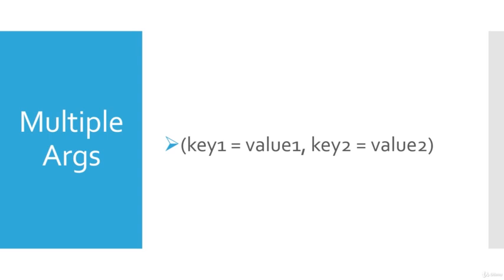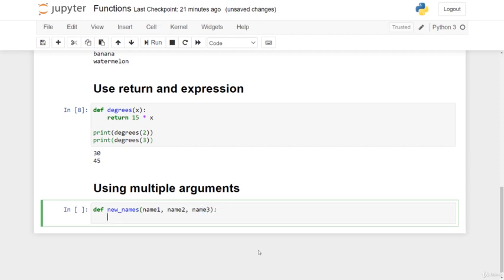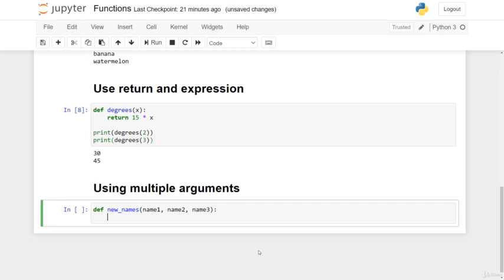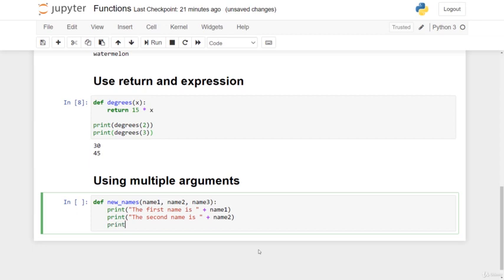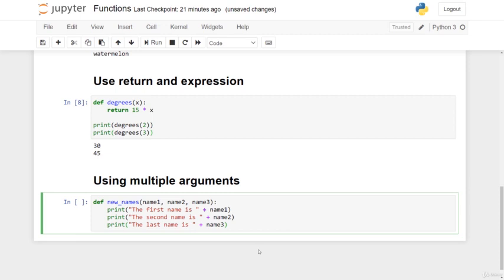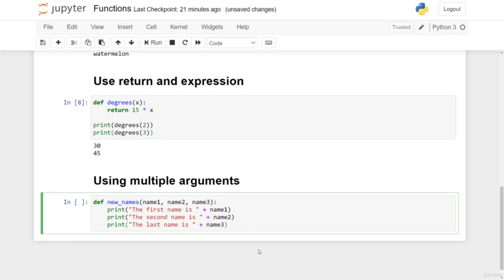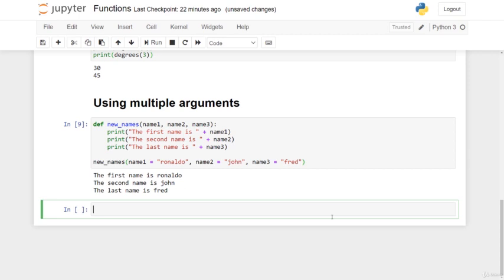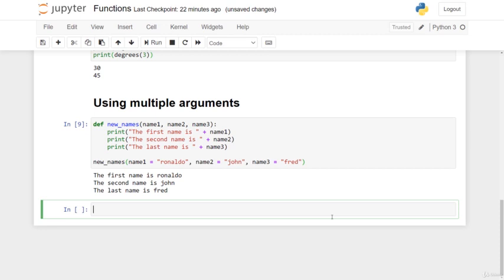Using More arguments Python programming@56